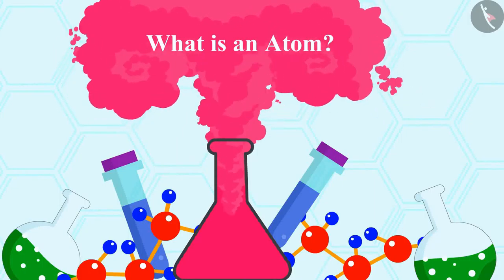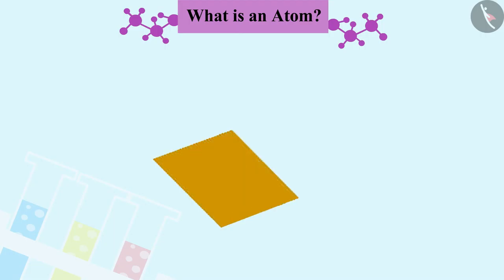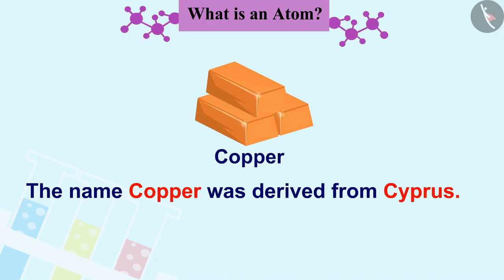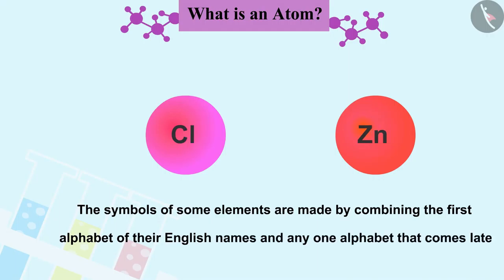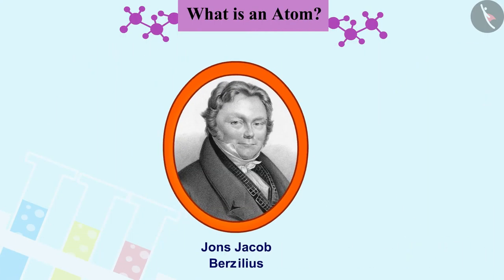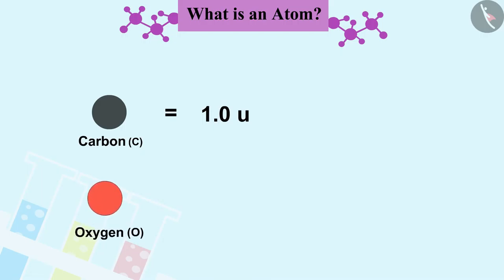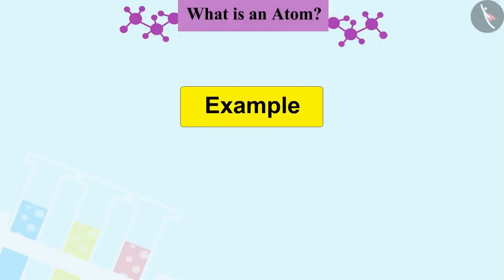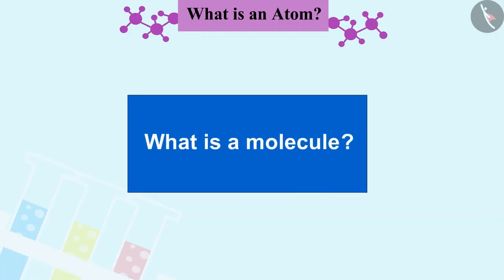Class 9 Science Chapter 3 Atoms and Molecules (Topic 3.2) What is an Atom? cbse ncert